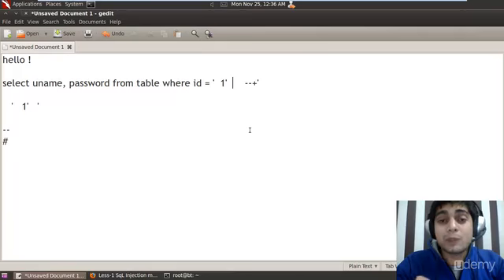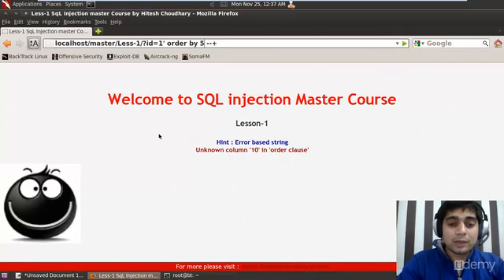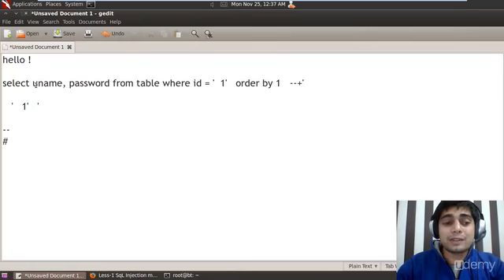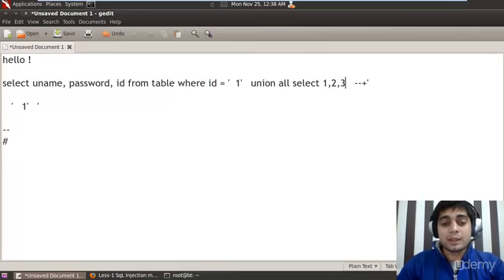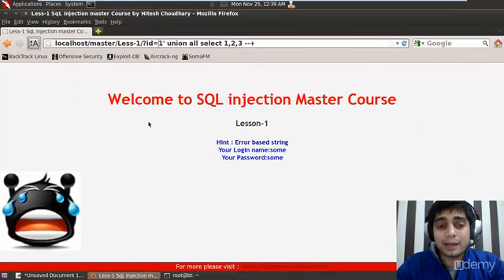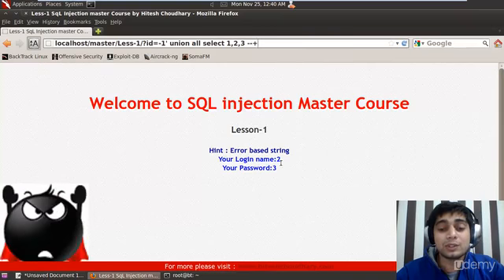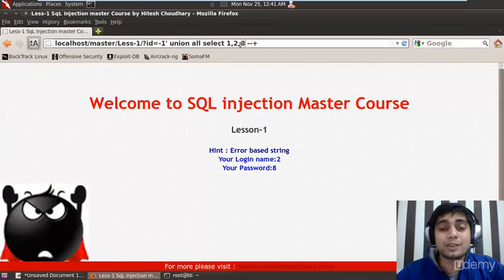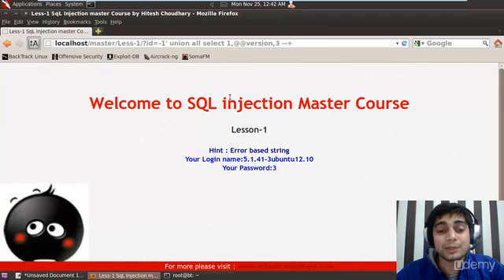Lecture 9 Moving more into errors